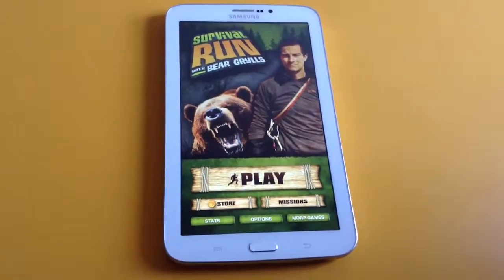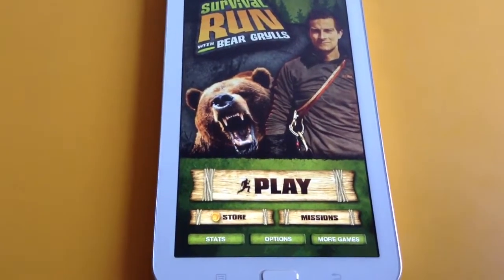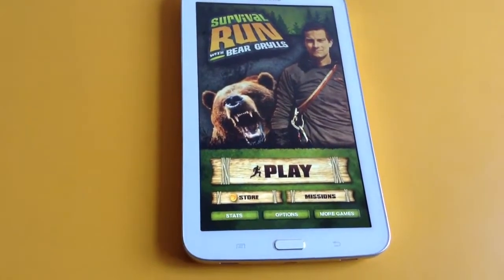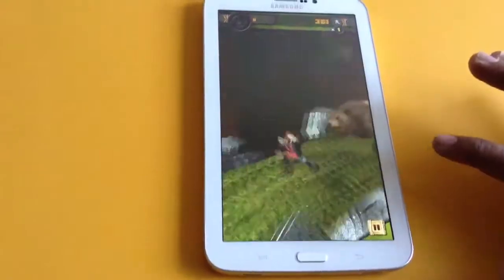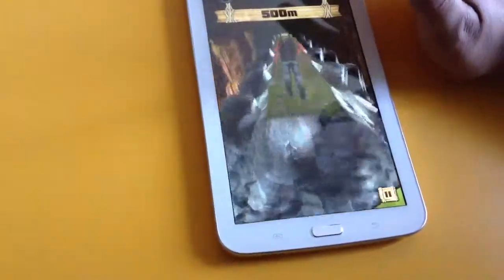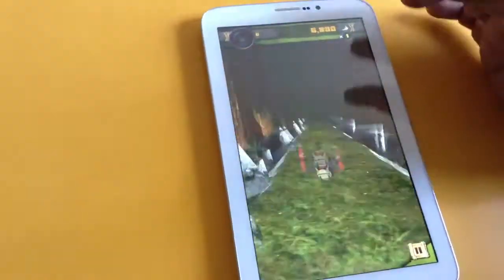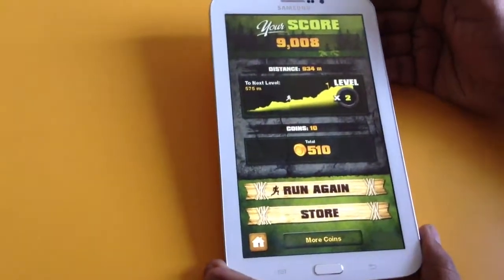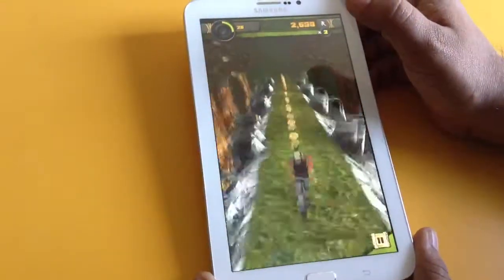SURVIVAL RUN:NEW GAME APP EVERYDAY ON APP ZONE